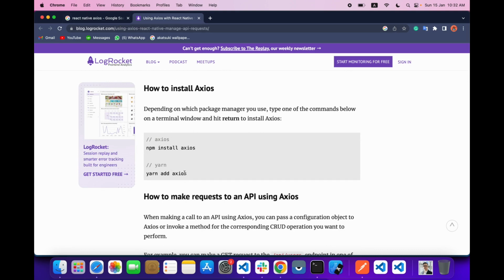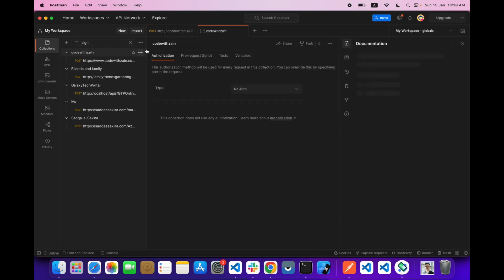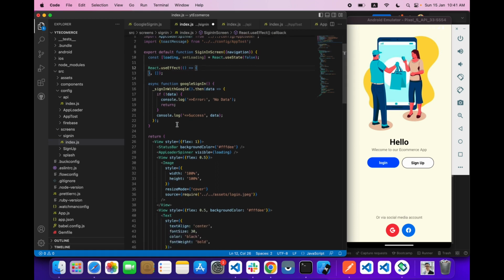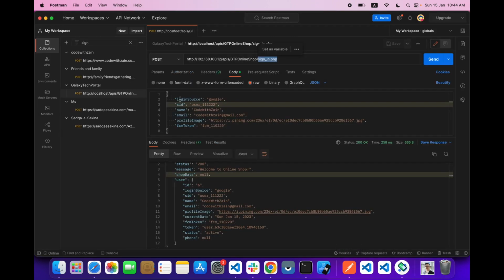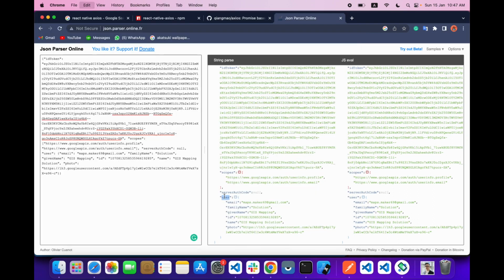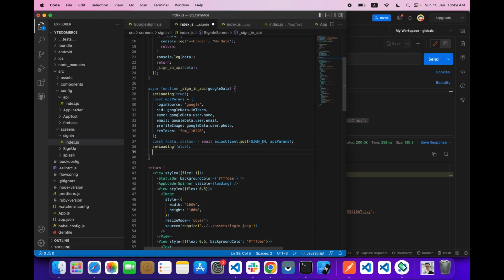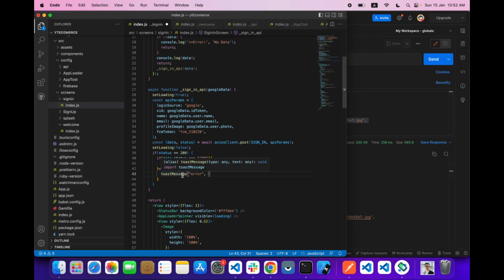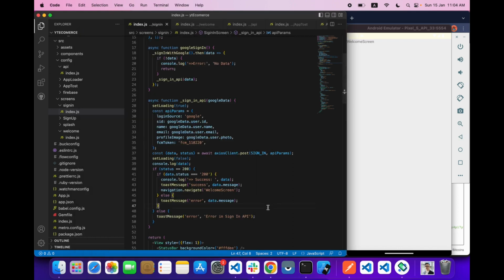React Native Axios I React Native CLI | Part 7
Topics Covering
1. Axios Installationn
2. API Implementation

This will be a complete series on React Native CLI. Here I'm developing a fully working E-commerce mobile application from scratch. So there will be a lot of topics that we'll cover in this playlist.

So please support me guys, Really appreciate your love on this playlist and it will also give me motivate me to upload new videos. 👍👍